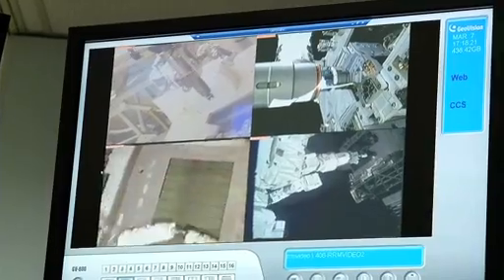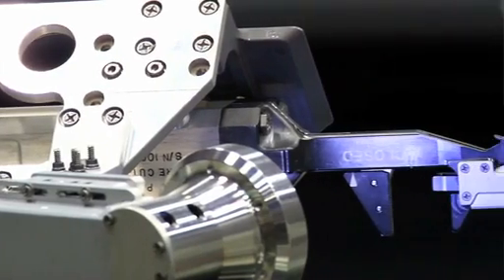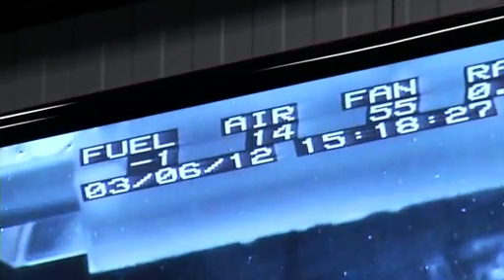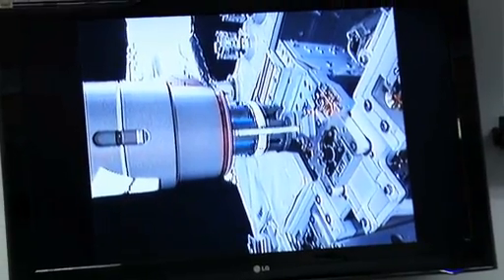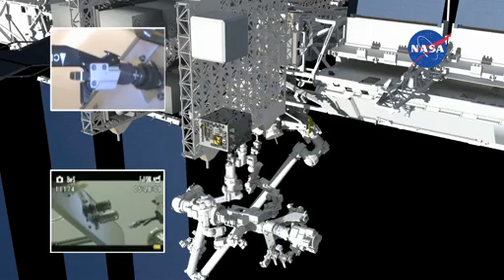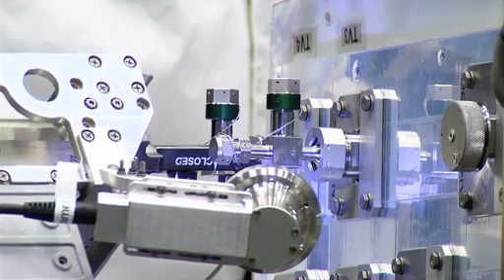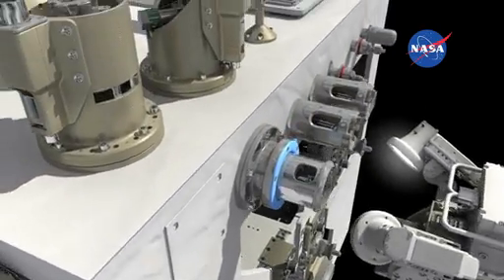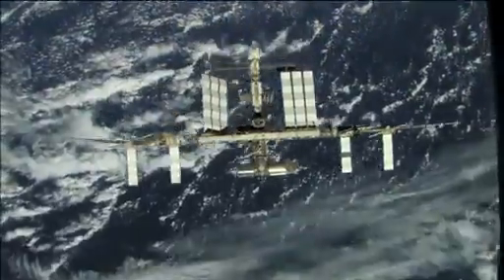Dextre The Space Robot Practices Pumping Gas | Video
The Canadian Dexterous Manipulator robot that sits atop the ISS, is getting it's research tools dirty for the first time, as it learns (and teaches engineers) how to service satellites.